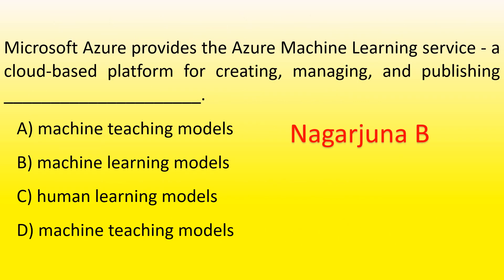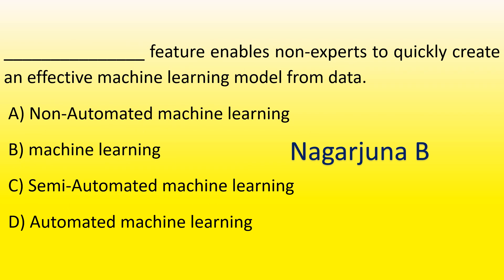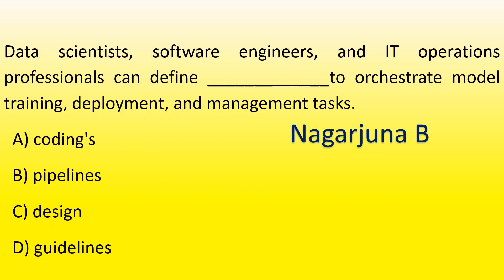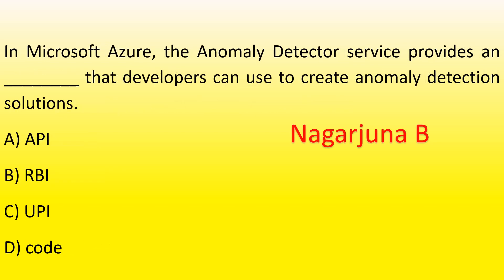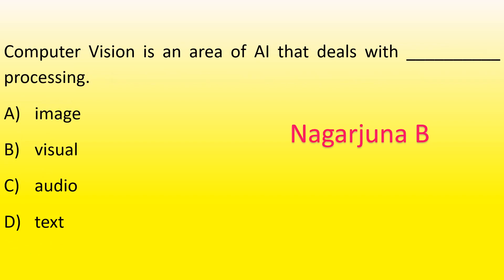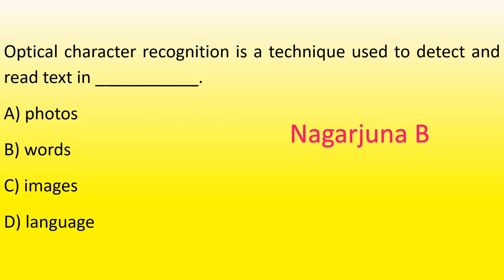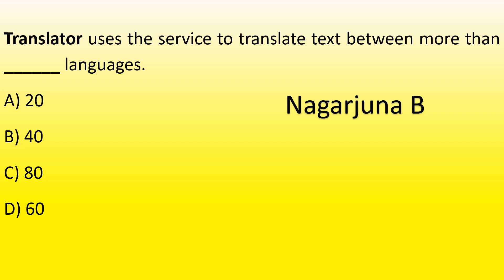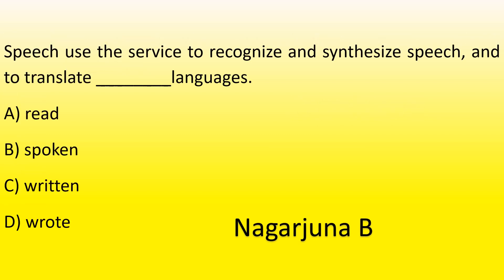MCQ's on Microsoft Azure AI Fundamentals Getting Started With AI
Microsoft Azure AI Fundamentals Getting Started With AI.

Happy Learning.